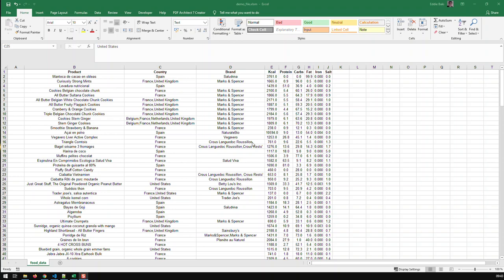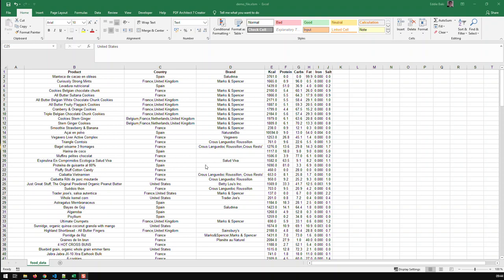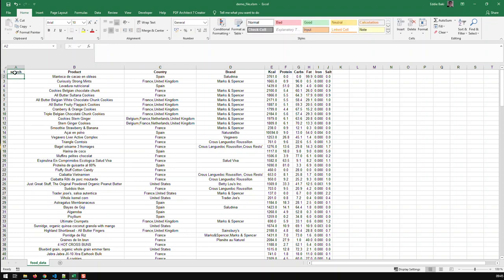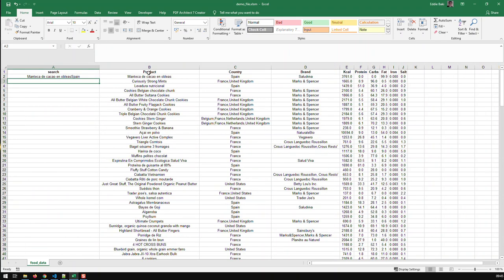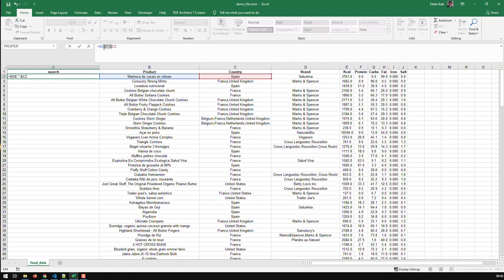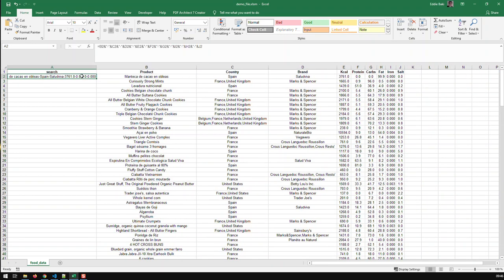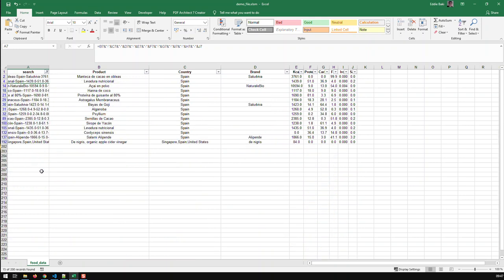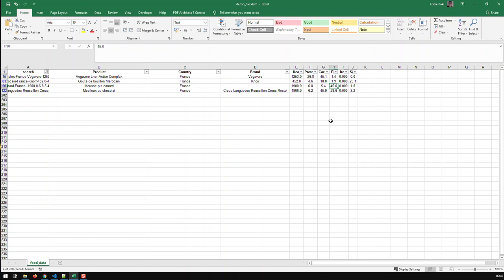Simple Search Engine with AutoFilters in Excel | Excel Hacks | Kovolff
Step 1: Add new column adjacent to data set

Step 2: Concatenate all data in row using
It is advisable to use a separator between each concatenated cell
i.e. =B2&”-”&C2&”-”&D2

Step 3: Turn on AutoFilters

Step 4: Input search term in AutoFilter of the column holding the concatenated data